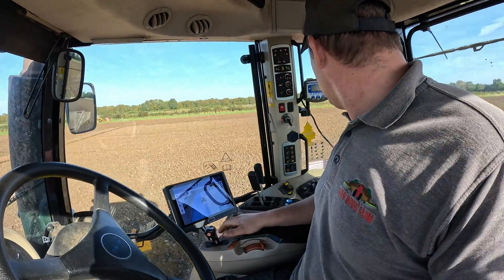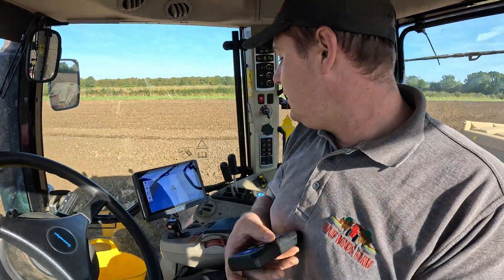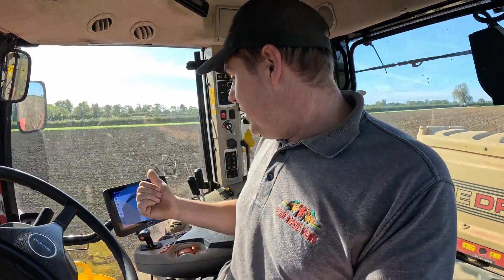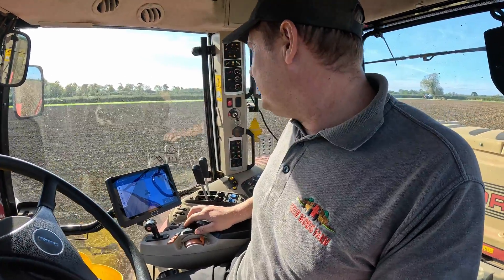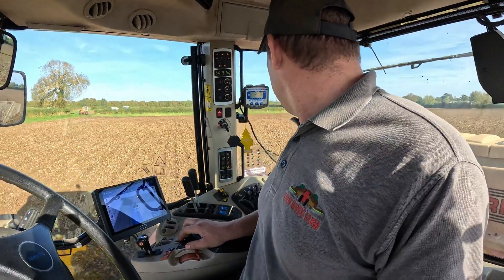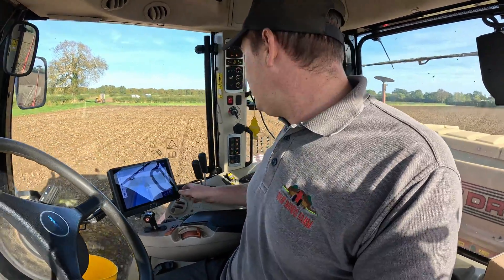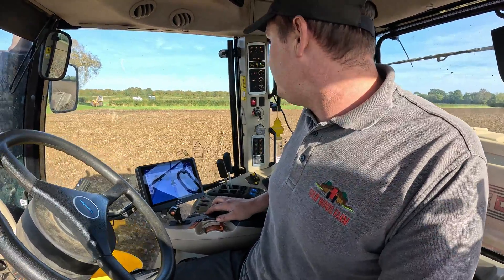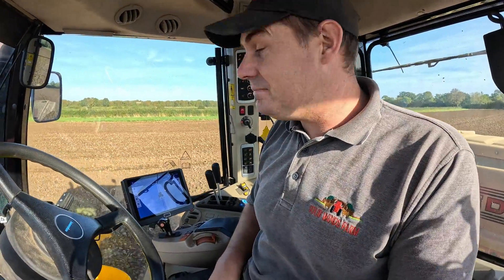Sveaverken F100 New Update and Easy Control!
Easy Control, our new UI and new feature of Sveaverken F100 auto-steering system.